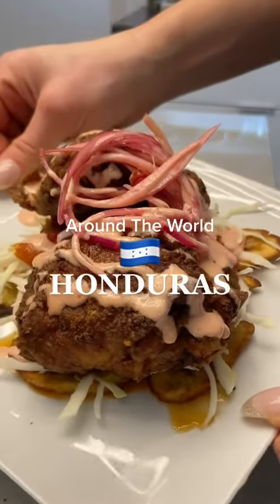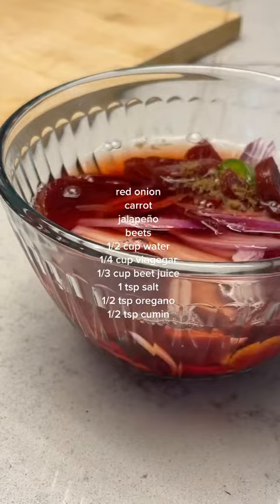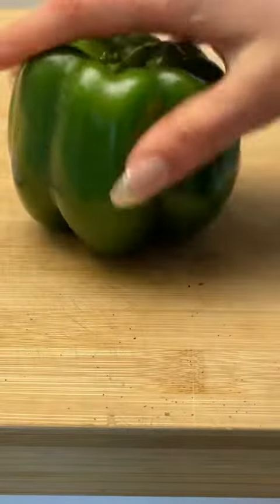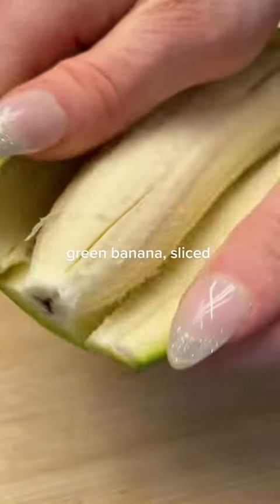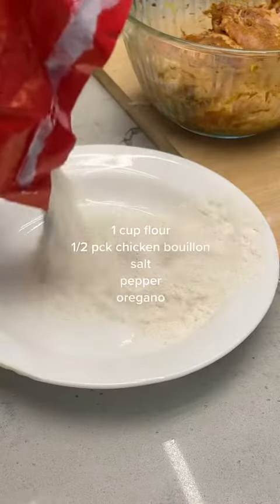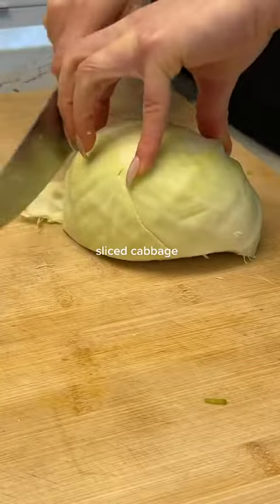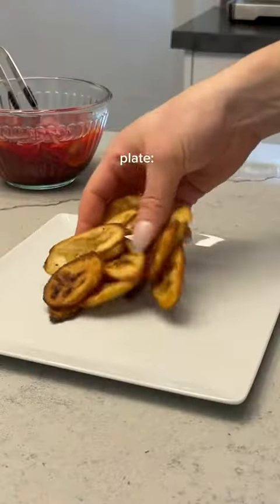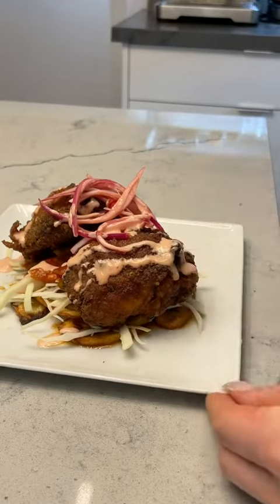Food From Honduras tiktok elanneboake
Credit in the title